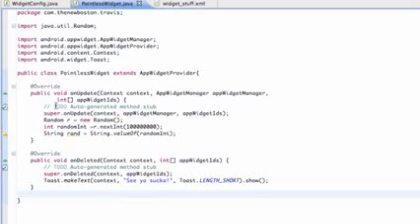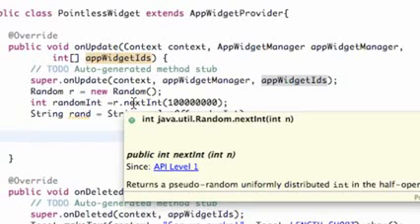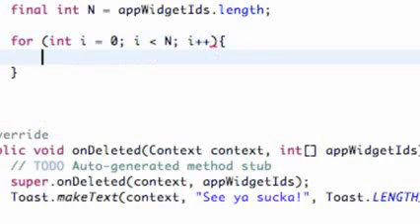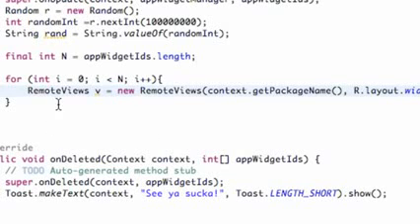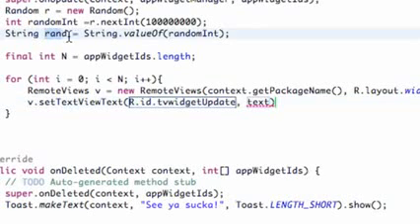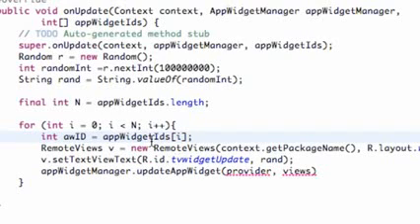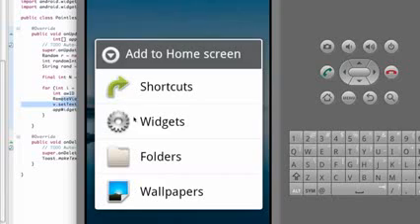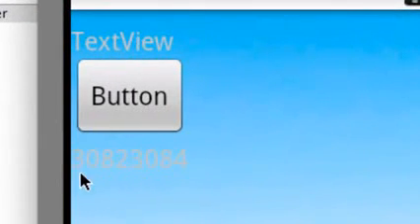Android Application Development Tutorial 164 Updating a Widget TextView YouTube